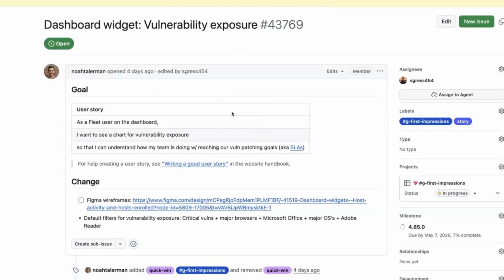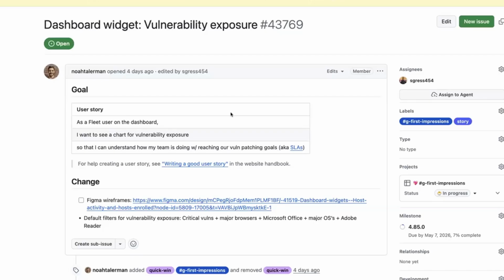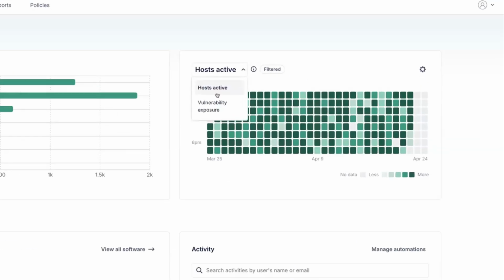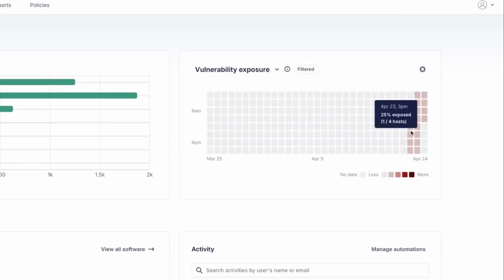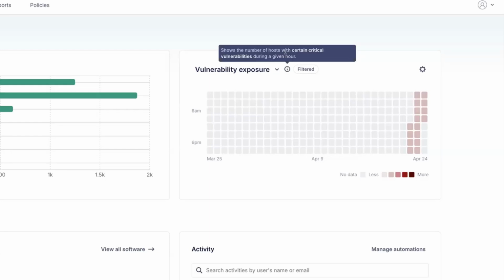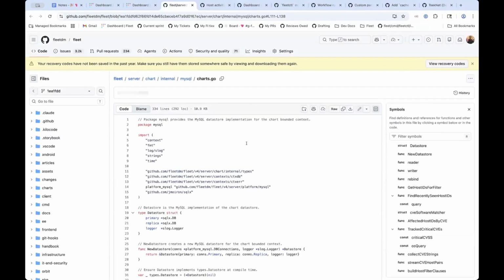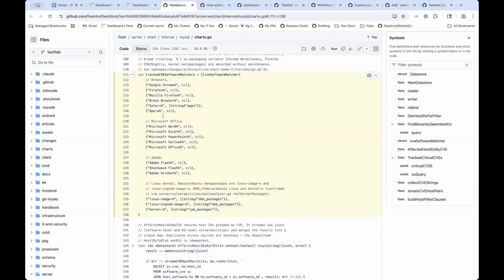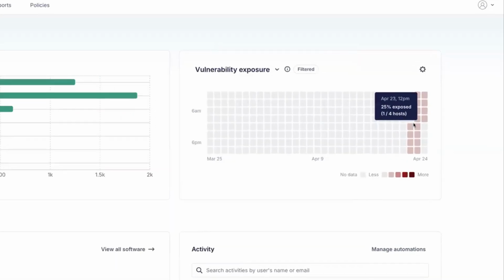Fleet vulnerability exposure dashboard: track patching progress over time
Fleet 4.85.0 introduces a vulnerability exposure dashboard that tracks your organization's patching progress over time. Quickly understand your organization's overall CVE exposure across all hosts

The report joins Fleet's growing dashboard alongside new "Hosts online" and "Hosts enrolled" reports also added in 4.85. All three charts support filtering by team, platform, label, and specific hosts. These charts are powered by a new historical data framework that records changes efficiently.